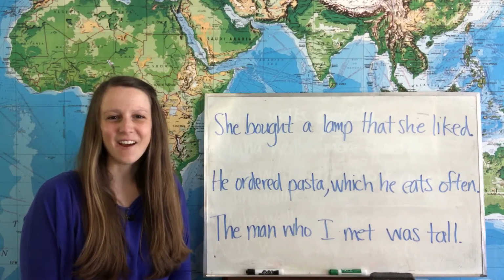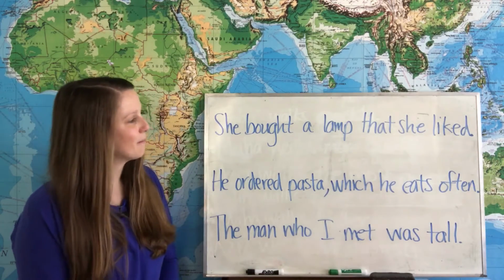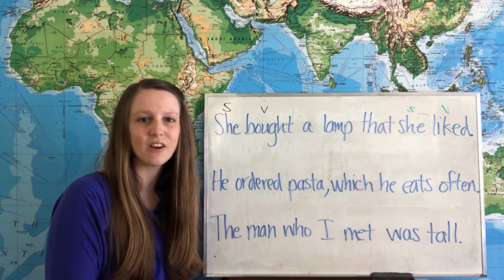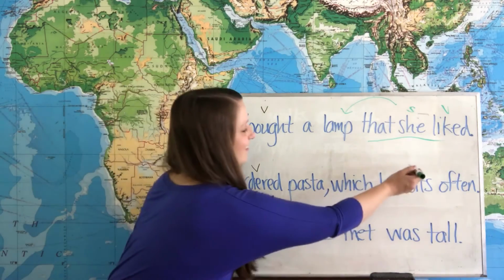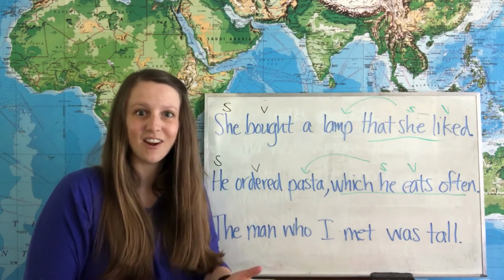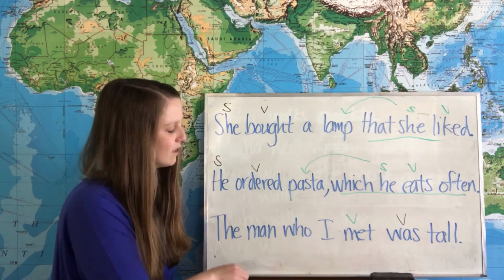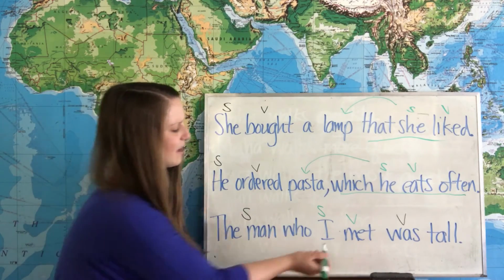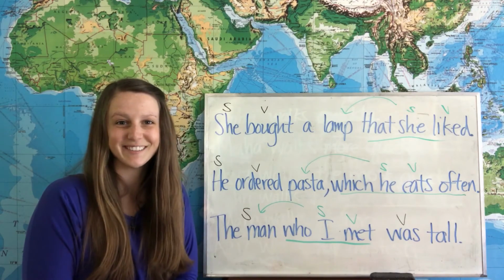Adjective Clauses: Basic Form and Meaning